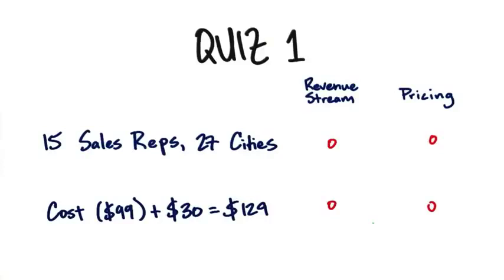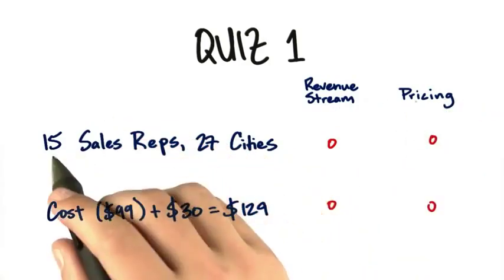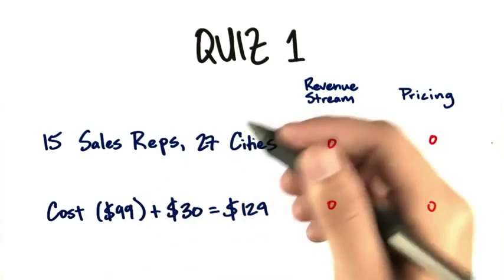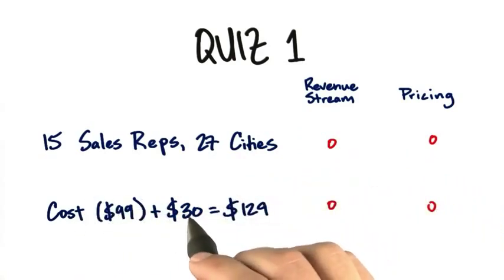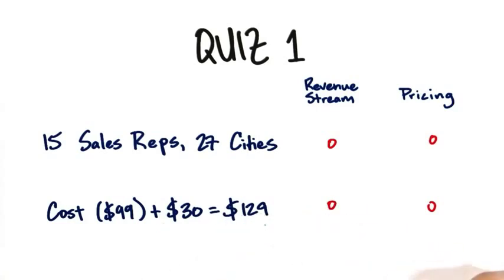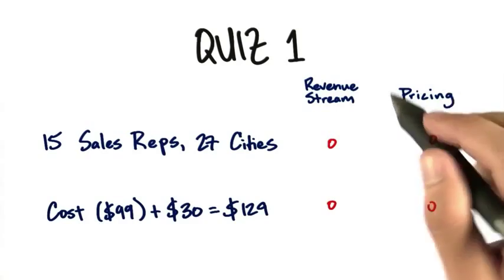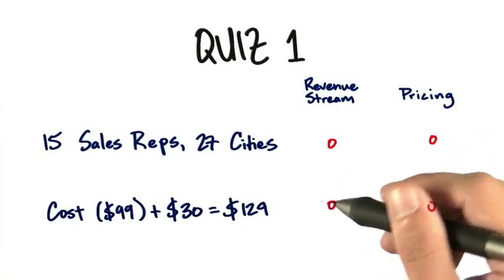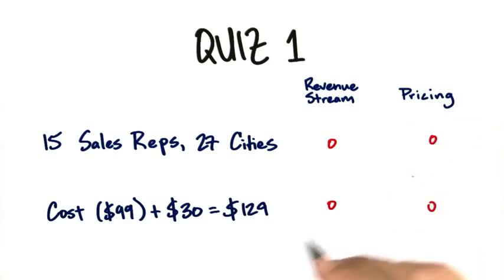B7 04 Quiz Revenue Stream And Pricing YouTube